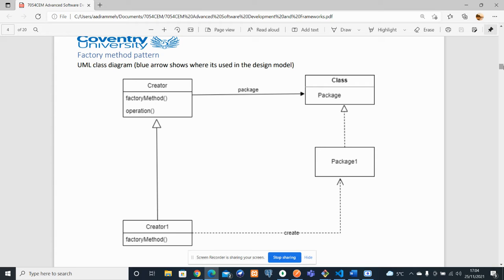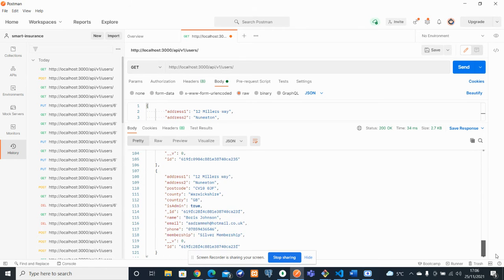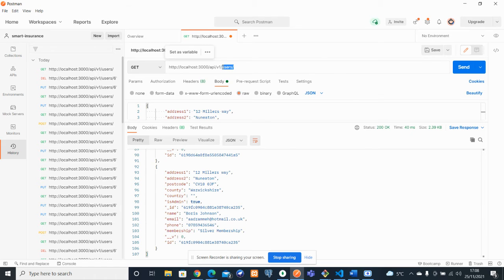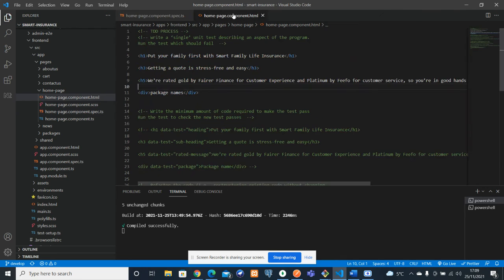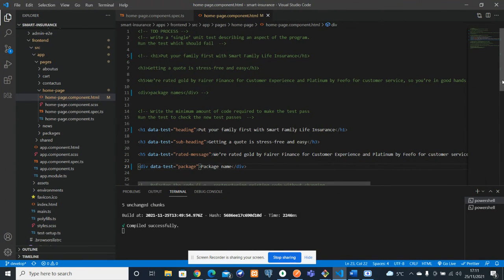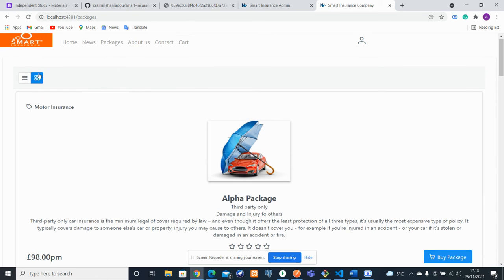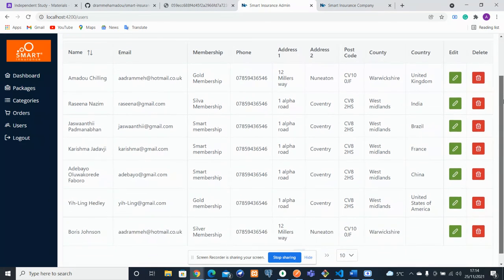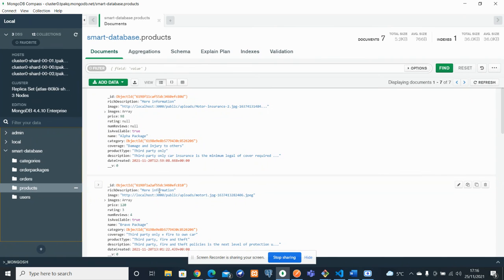7054CEM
Web page for smart insurance